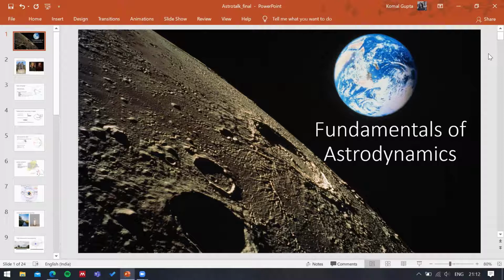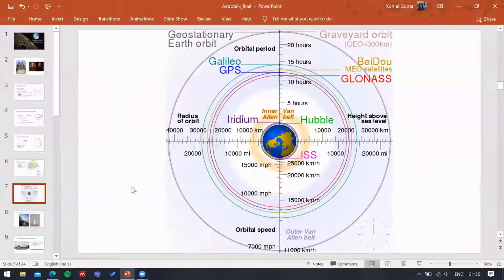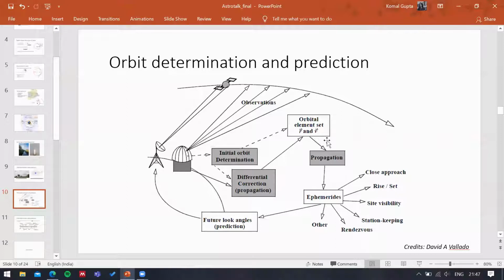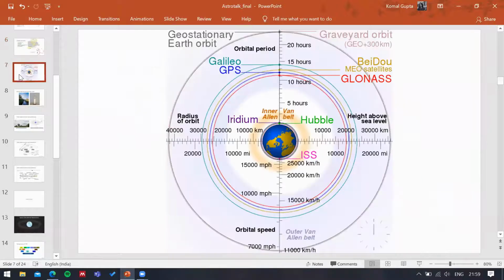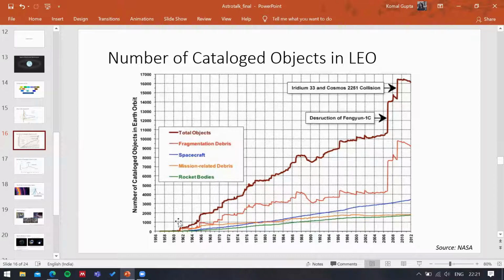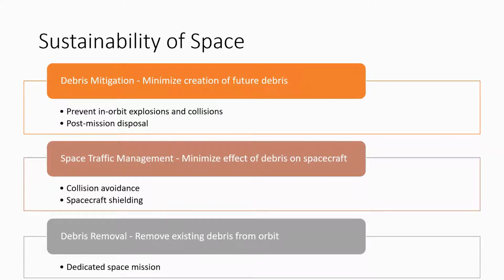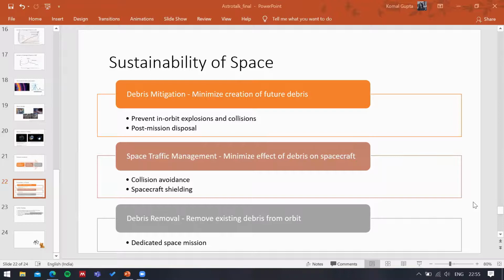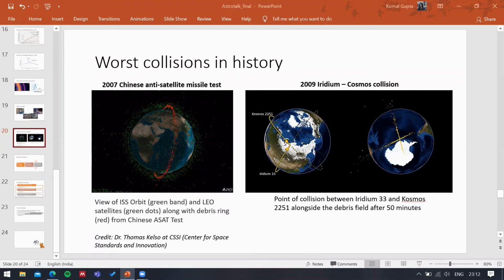MAW Series 2020, Lecture 3: Fundamentals of Astrodynamics | Bose.X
The Day 3 of the Mini-Astro-workshop series 2020, organized in collaboration with Bose.X, PAE, and Stellar Universe.
Topic: Fundamentals of Astrodynamics and Space Situational Awareness
Speaker: Komal Gupta, University of New Wales, Canberra

Resources and exercises of the talk can be found linked in the following link under the section, Day 3 in the README file:

Link to the webpage on the workshop series along with the schedule of the talks and other relevant information:

We have more talks on theoretical and observational astrophysics and cosmology coming up. To get notified and receive alerts about the talks, please register here: